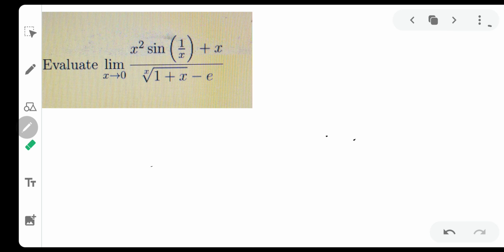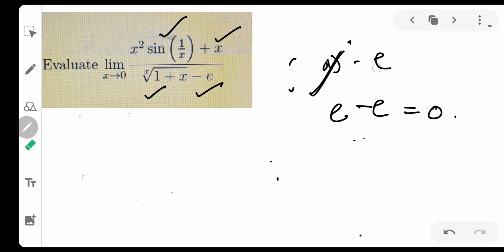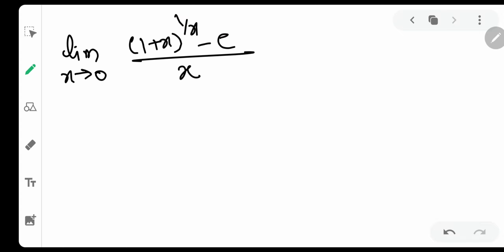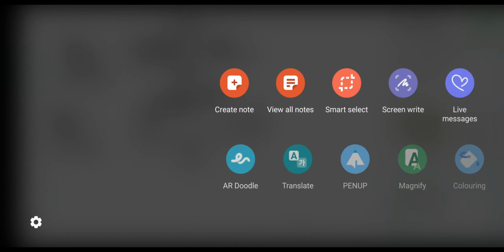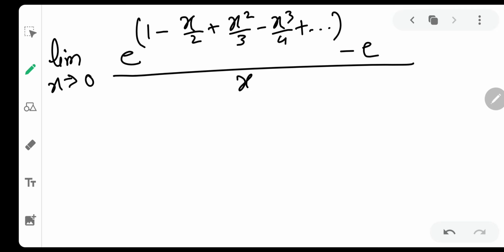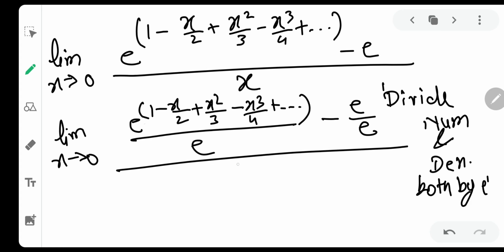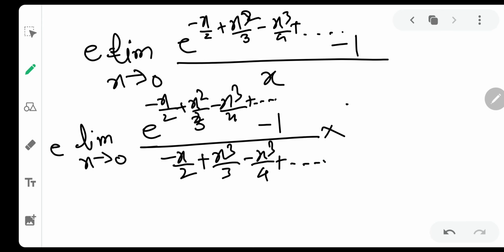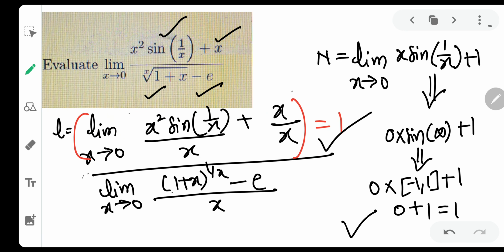Bahut Hard Limits Question